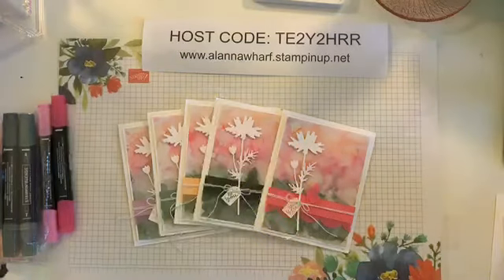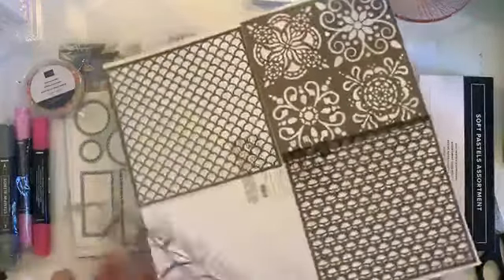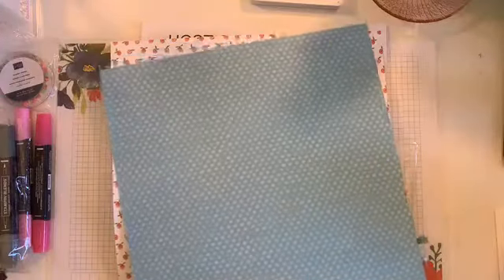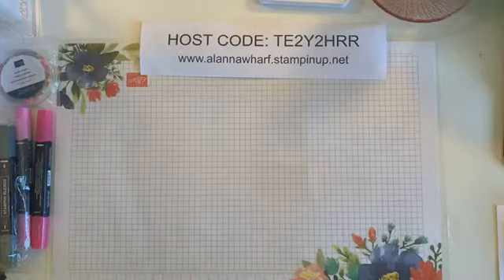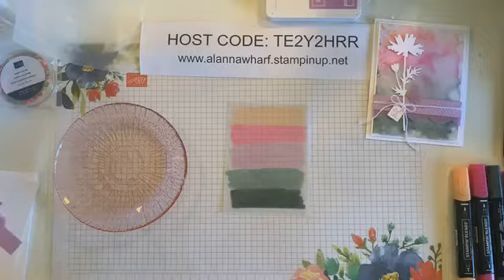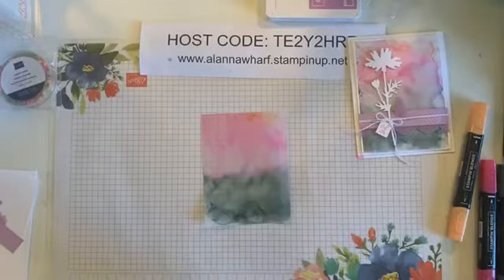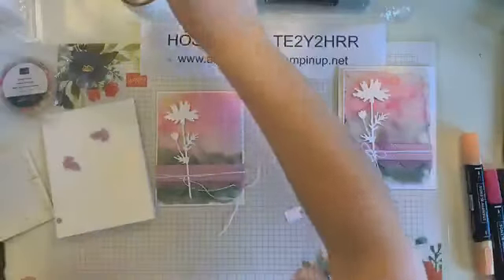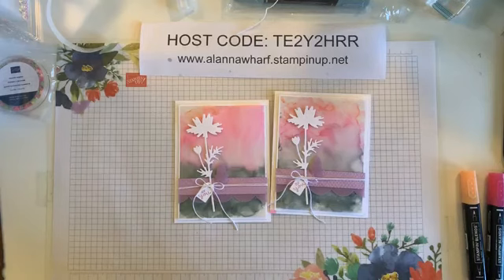May 7, 2021 - Facebook Live - Stampin' Blends on Vellum with Rubbing Alcohol Technique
Alanna Wharf - Sleepless Stamper - May 7, 2021 - Facebook Live - Stampin' Blends on Vellum with Rubbing Alcohol Technique